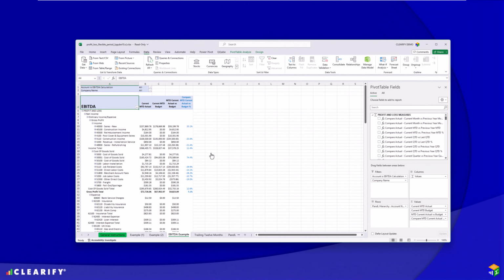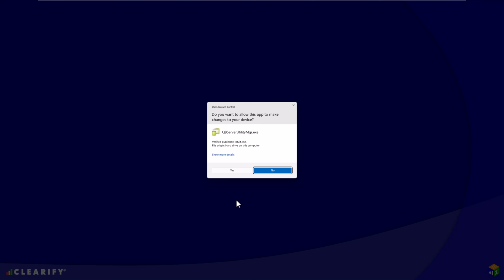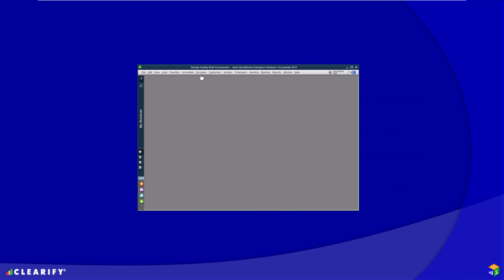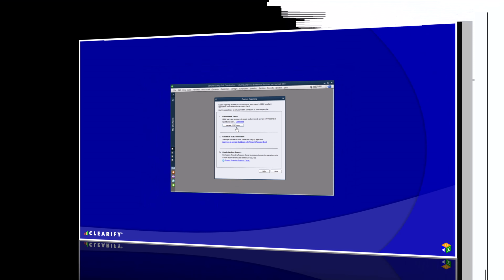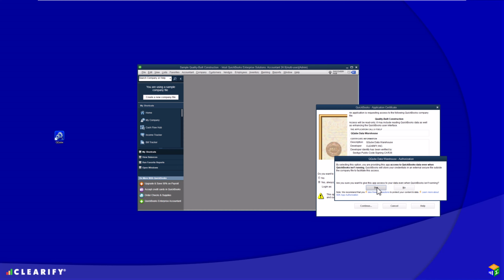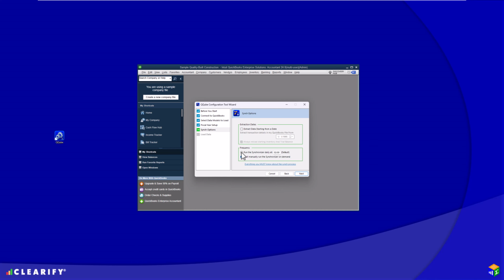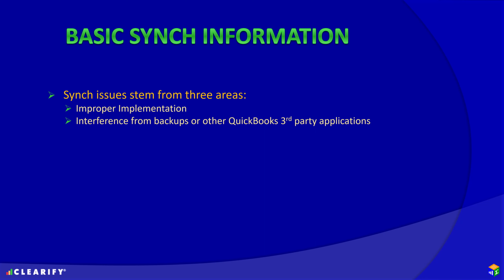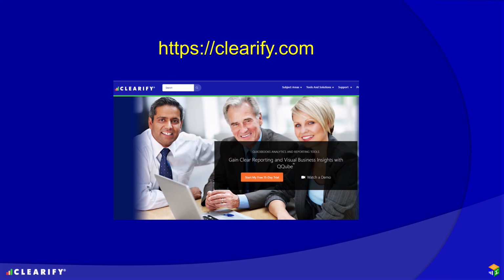QuickBooks Reporting Across Multiple Files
Aggregate multiple QuickBooks company files into the same QQube reporting model. See how synchronization, company-file setup, and QQube’s reporting structure let you analyze multiple companies without rebuilding separate reports for each file.

00:00 Introduction
00:14 How QQube Aggregates QB Data
00:25 QQube Report Examples
01:24 Overview of Implementation
02:29 QuickBooks Database Server Manager
03:26 QjuickBooks Preferences
04:34 Create QuickBooks Users
06:16 Intuit Special Account User
07:30 Rebuilding your QuickBooks File
07:39 Using the Wizard
11:57 Adding Additional QuickBooks Files
12:51 Understanding the Synch Process
13:52 Setting Synch Options
14:52 QuickBooks Open to No Company File